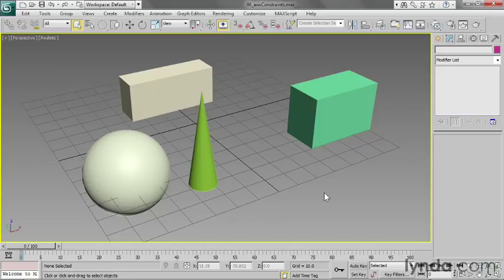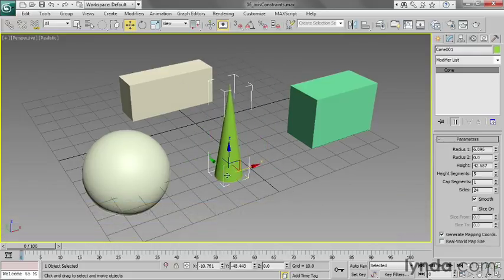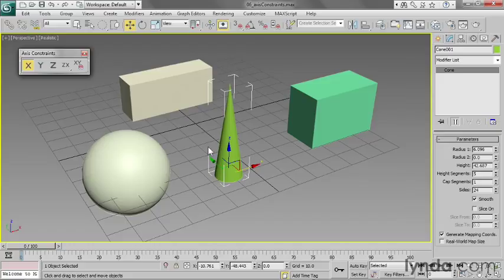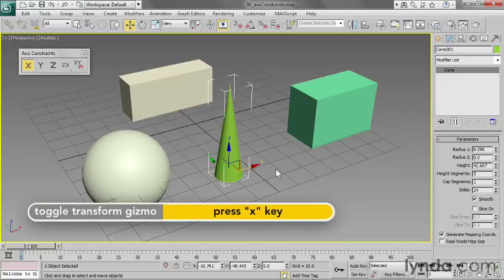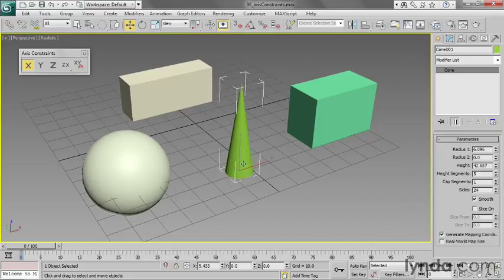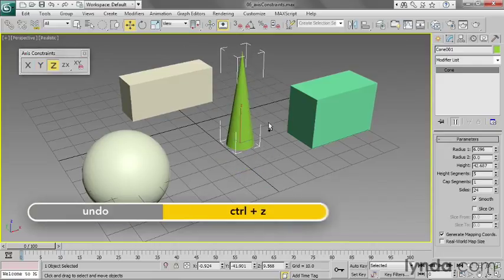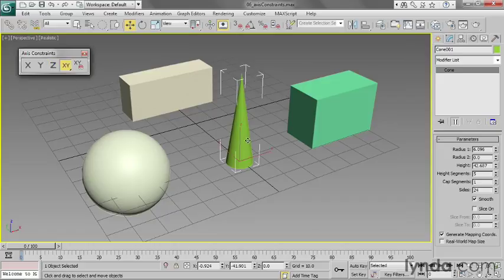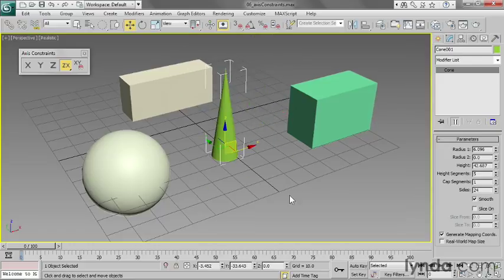axisConstraints 3d Max